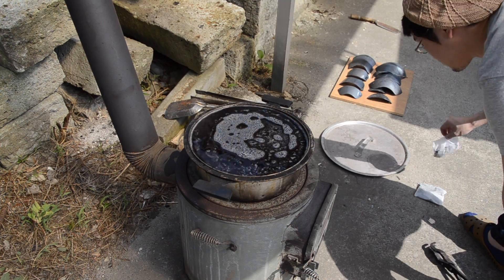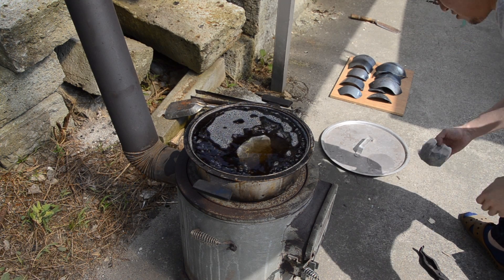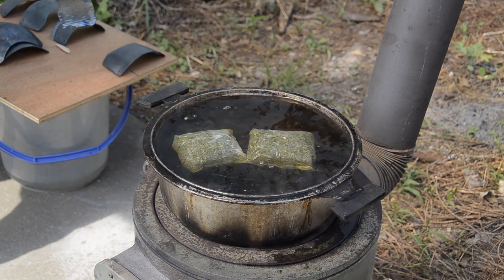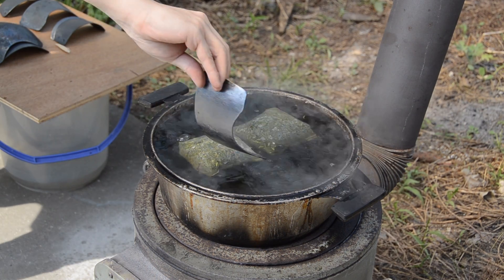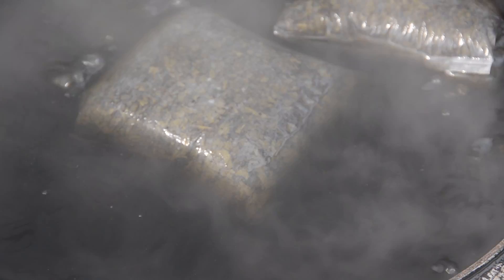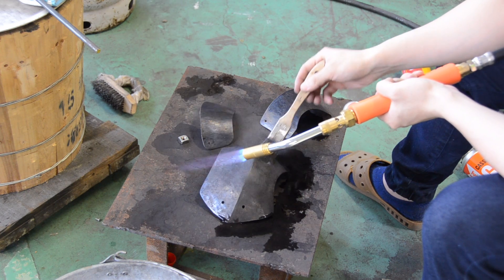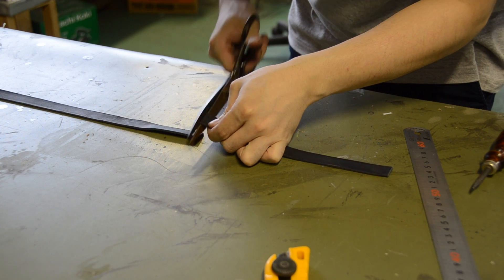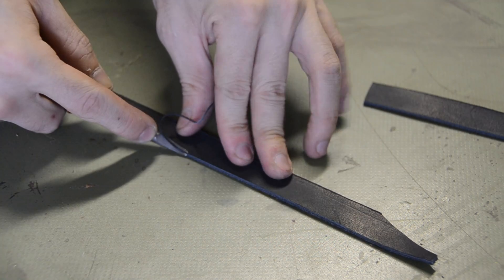普段使い用の甲冑を作る。黒鉄の軽肩鎧。Making black light shoulder armor..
次回で黒鉄の甲冑は最終回です。次回予告、チ○コアーマー。

twitterやっています。@Armor_mania